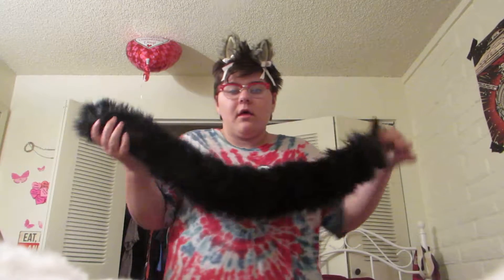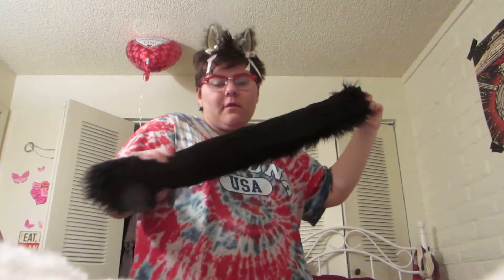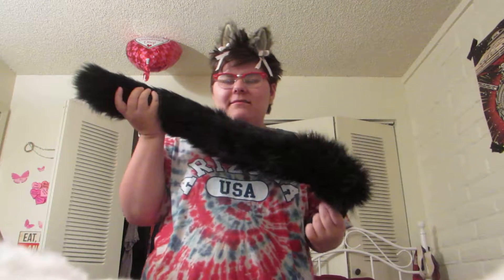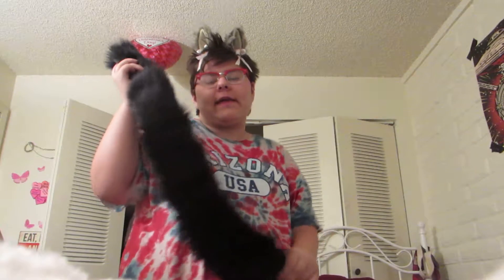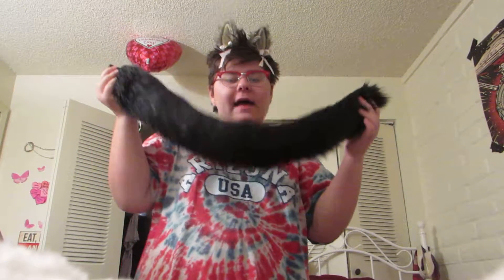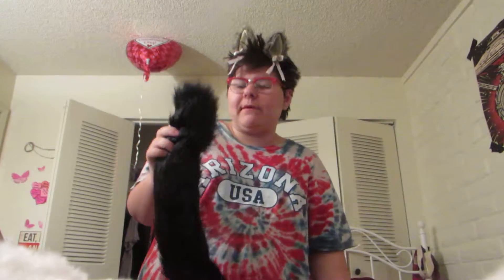Kitten playpen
about kitten playpen